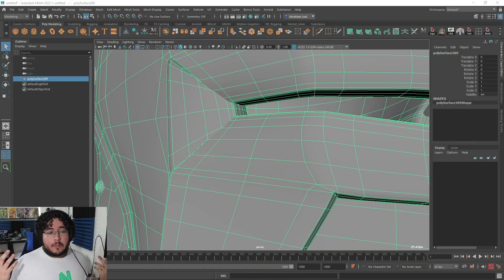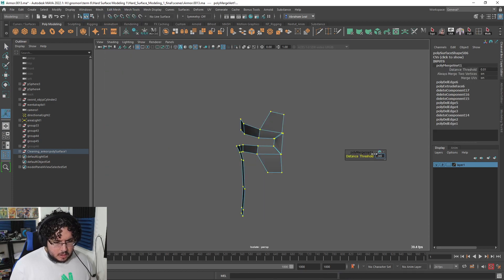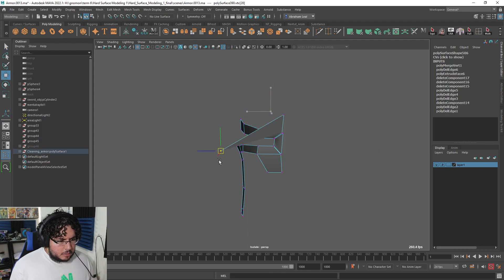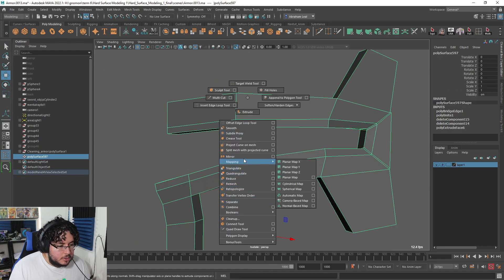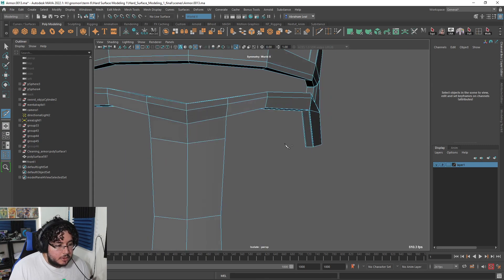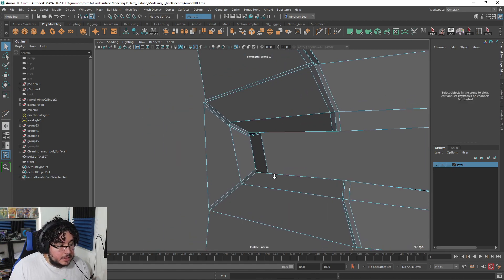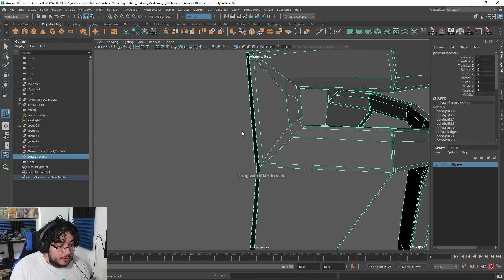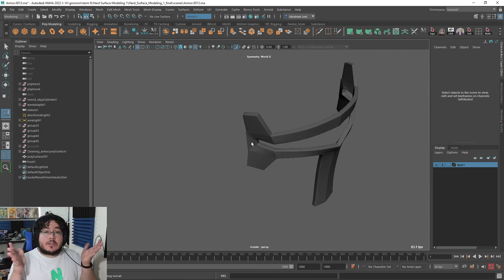HOW TO? | Fix Bad Topology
Everyone makes mistakes, so here we are fixing one of our own! thanks for the feedback you guys give us it allows us to grow and learn more!